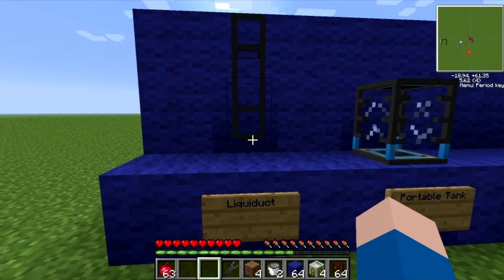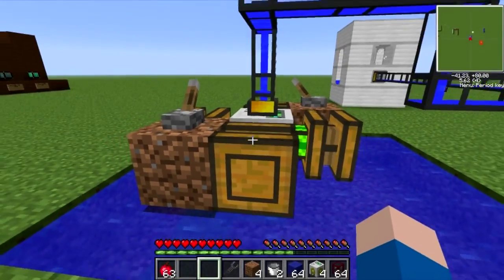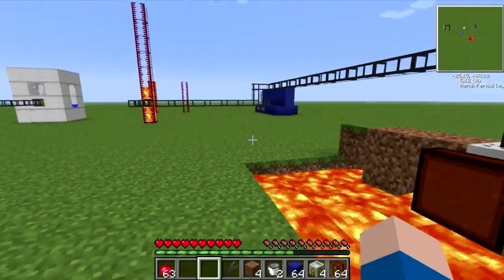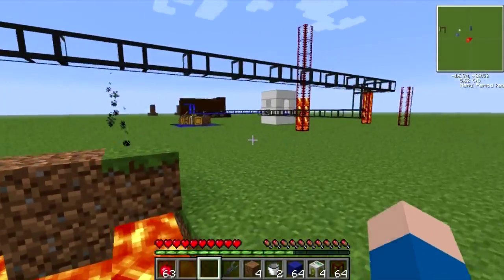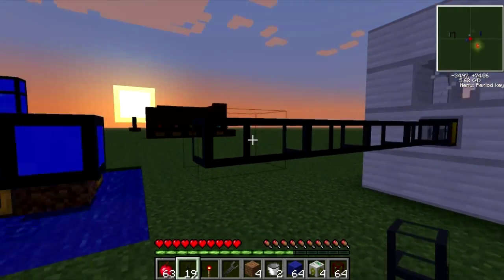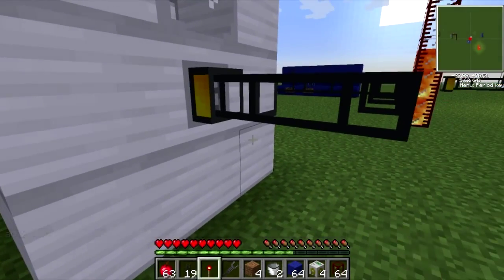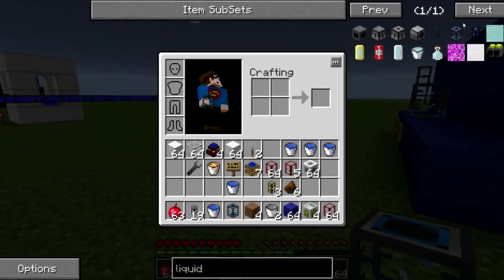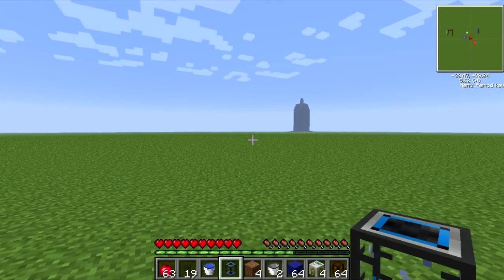Tutorial Thermal Expansion New Liquiduct Pipes And Portable Tanks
These are covering the new Blocks in the Thermal Expansion mod that is also part of Feed The Beast.

In this video Teach you how to work with the new Liquiduct Pipes.. which in my opinion is far superior to the Buildcraft Water Proof pipes.. and since they are part of the FTB pack... You guys that don't want to use any mod other then whats in FTB are all set...

They are not cheap though.. They need Obsidian Dust which is also something you make in Thermal Expansion.. But it totally worth it.

Also the Portable Tank... Now this is pretty fracking neat. You decide how you want to use these... But really. The cool factor is the new happening thing.